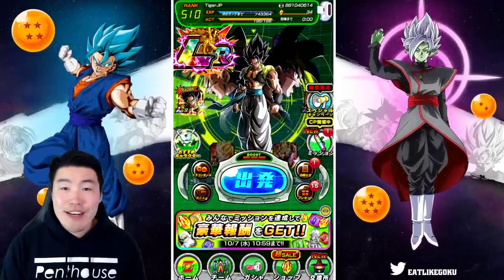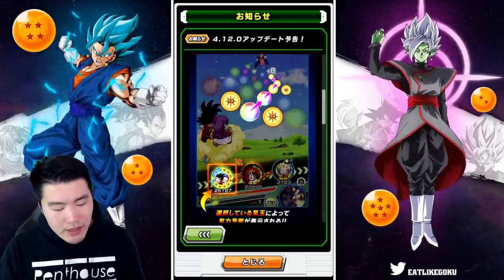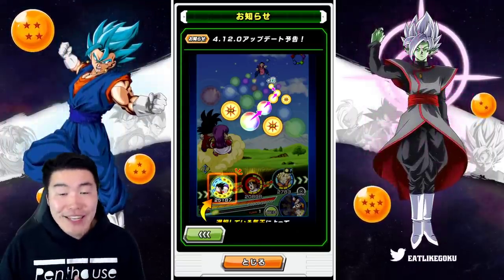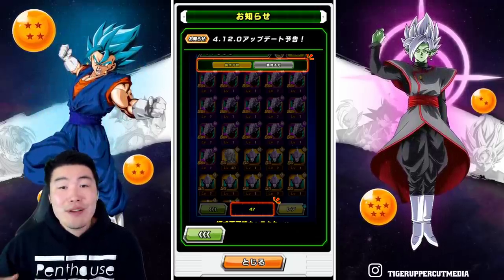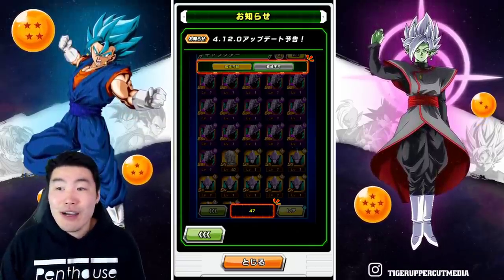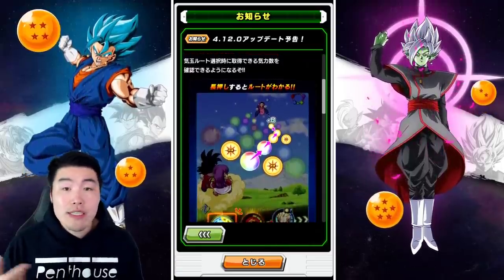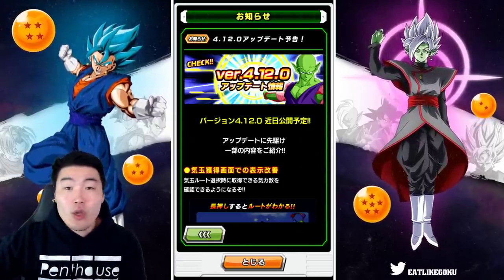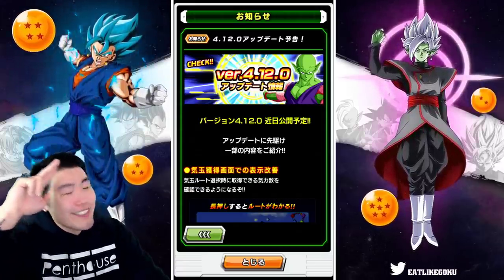KAIS & STATUES WON'T USE BOX SPACE ANYMORE?? Update 4.12.0 Breakdown | DBZ Dokkan Battle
A super useful update is on the way! Here's everything you need to know!